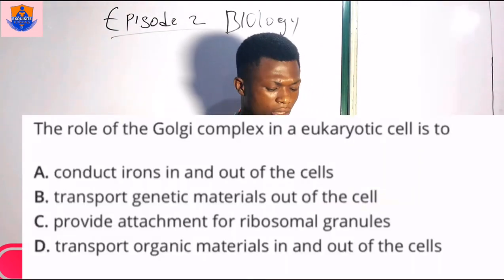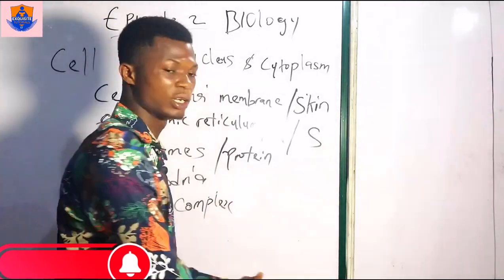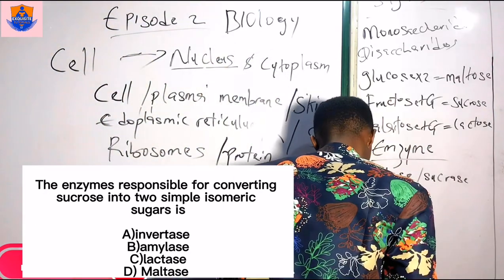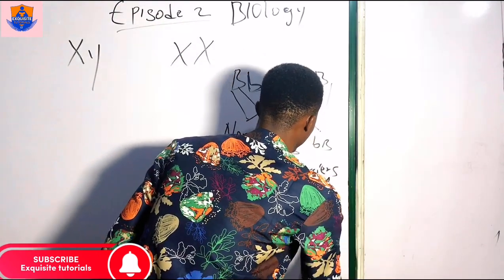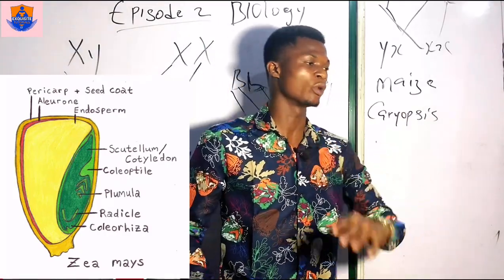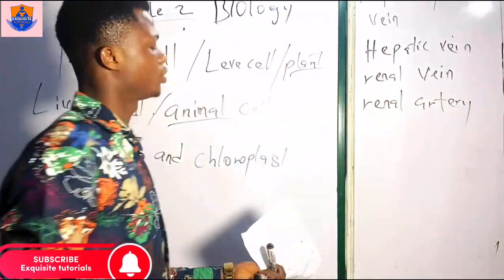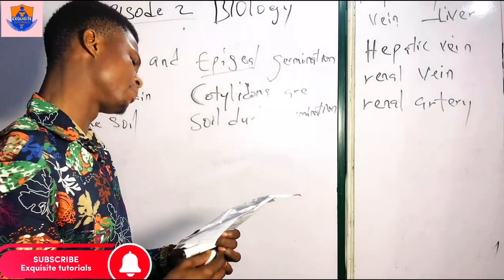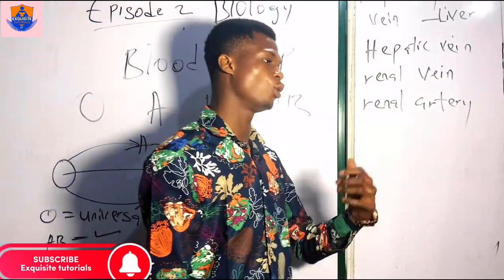EPISODE 2 (100 most repeated / likely UNIBEN POST UTME questions 2022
This video contains the episode 2 top 100 questions usually asked by the University of Benin.
Here is the link to episode 1 if you haven't watched it.
Over time it was discovered that Uniben usually repeat some questions and hence this video was carefully made after screening Uniben question.
By watching this video you would get to also learn how uniben questions are constructed, what to do in the exam Hall, how to answer some questions easily, and some short cuts